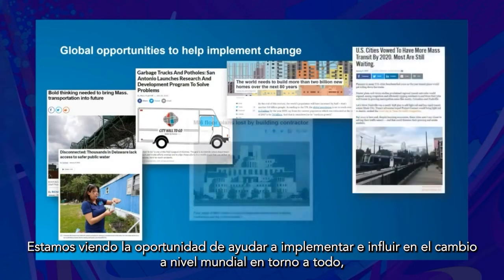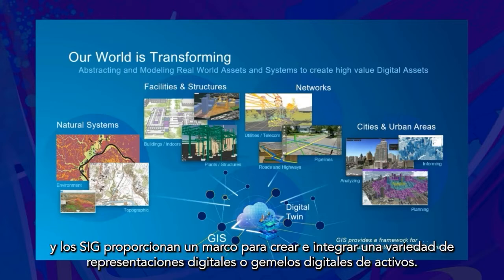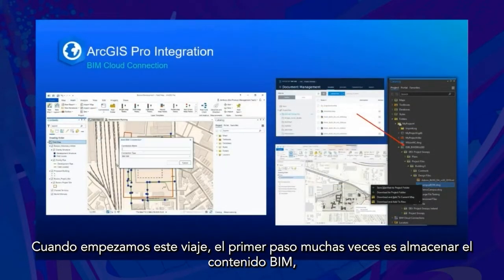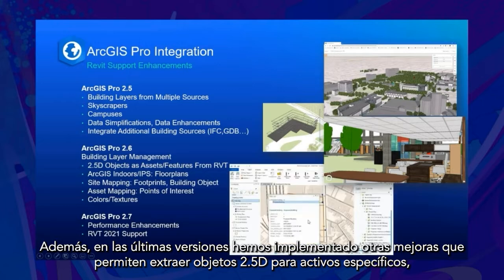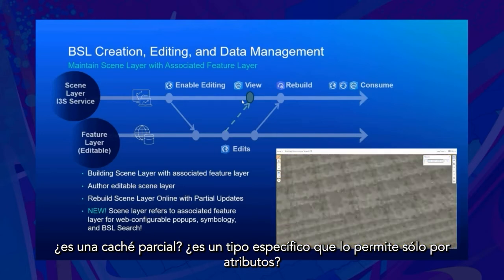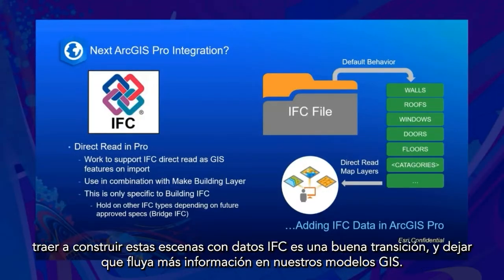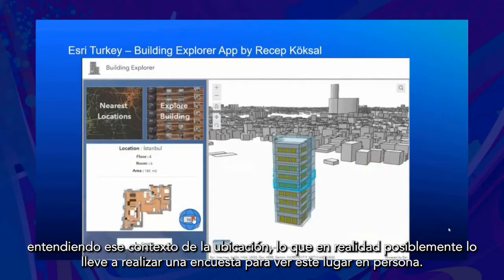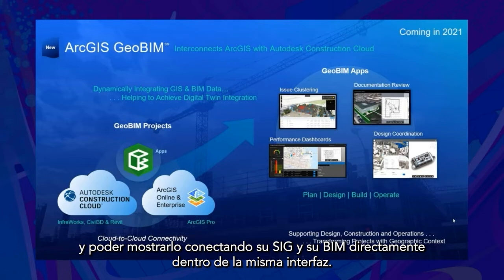Roadmap for BIM GIS Interoperability | UC 2021 | Subtítulos en Español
Tan pronto como GIS introdujo la capacidad 3D, los usuarios comenzaron a experimentar poniendo uno de los tipos de datos 3D más ampliamente creados en el contexto GIS, los datos de Modelado de información de construcción (BIM). Esta sesión cubrirá las capacidades existentes de la plataforma ArcGIS para consumir información BIM. Los participantes recibirán una lista de consejos para asesorar a los clientes sobre mejores estándares BIM para la integración GIS. Finalmente, la charla cubrirá la hoja de ruta futura para la integración de BIM-GIS con ArcGIS.